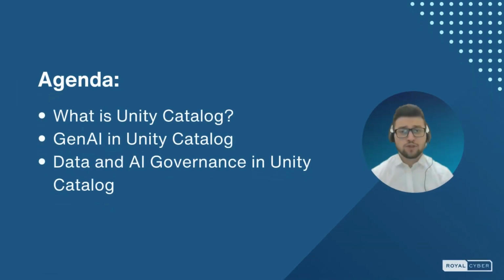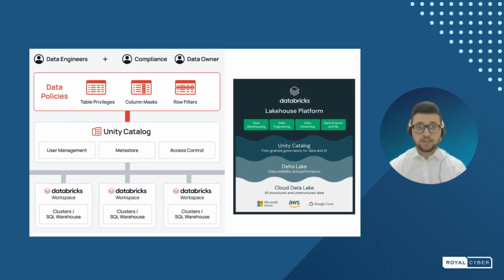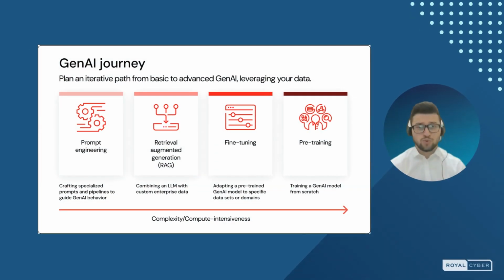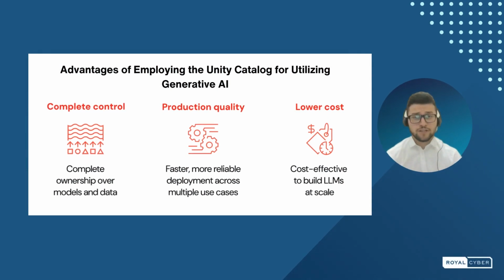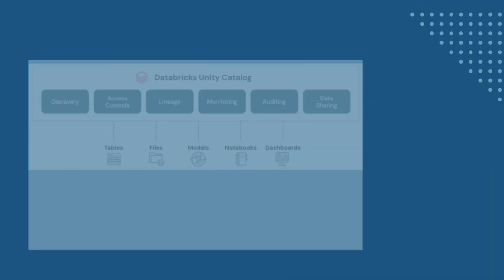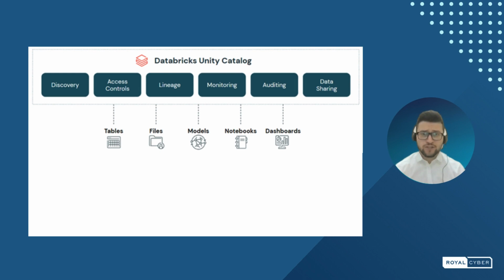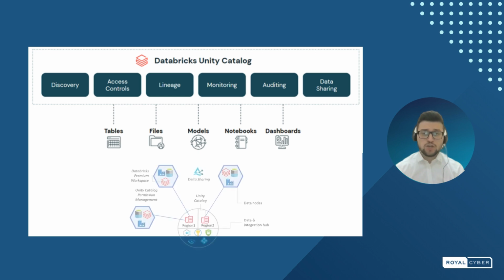Databricks Unity Catalog: Achieve Visibility into Data and AI Models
In this video, our data scientist guides viewers on what the Databricks Unity Catalog is, the role it plays in managing and securing data and AI models, and how generative AI can be integrated into its workflows. Discover how Unity Catalog's governance capabilities make it the right choice for GenAI- based data analytics.